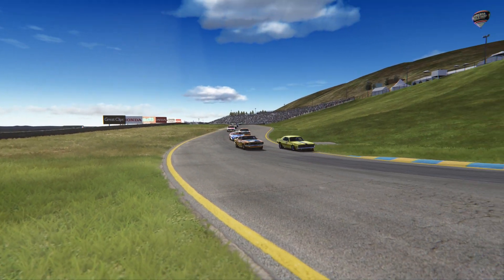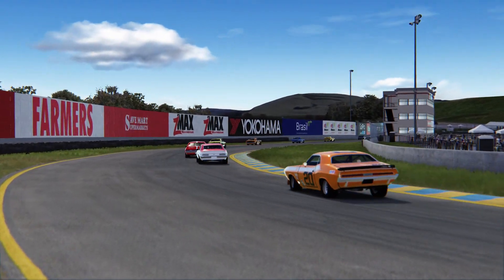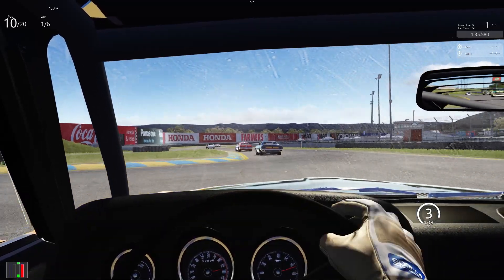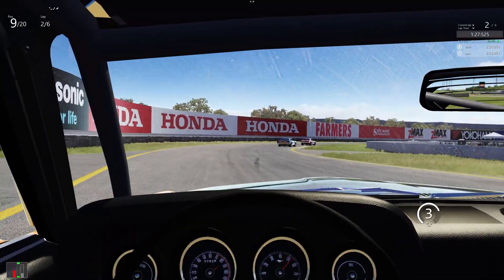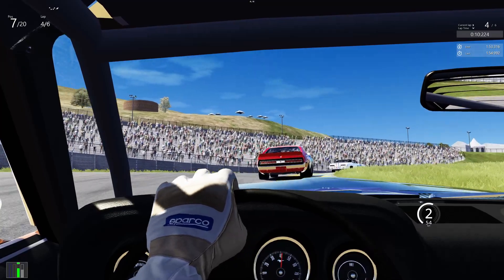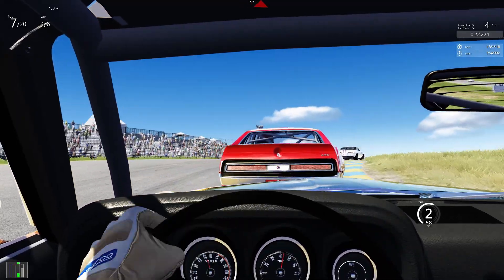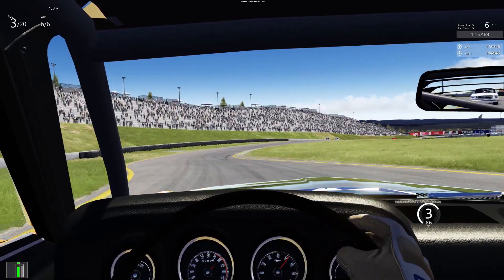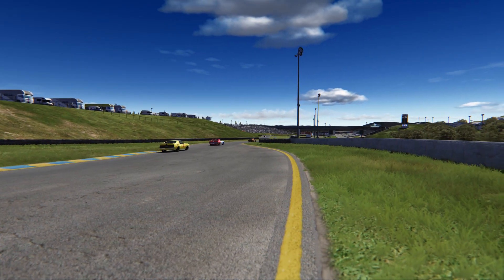Assetto Corsa Mods - Trans am Legends - MUSTANG BOSS 302 Takes on SONOMA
Join us for a race at sonoma where we race this amazing mustang boss from bazzas trans am legends pack. If it turns out that you like the channel dont forget to subsribe.We are nearly at 300 subs. Also  iam sorrry about the sound on this video, i was trying a new microphone but it doesent sound as good as the one i normally use. I still uploaded this video though because i had great fun making it.

THAKS FOR WATCHING BANDITS !!!